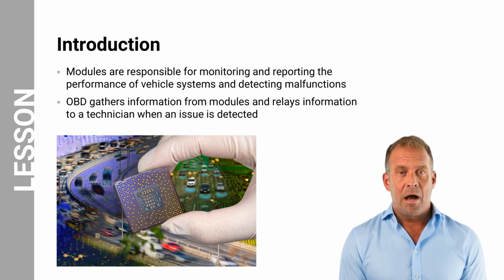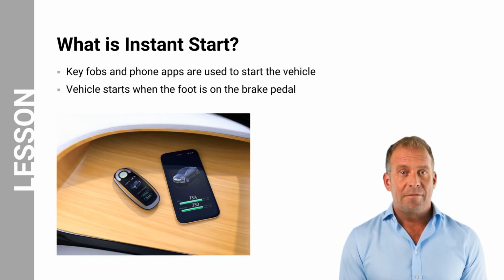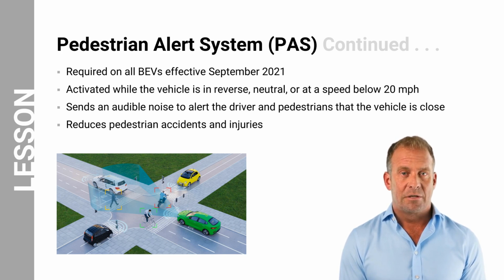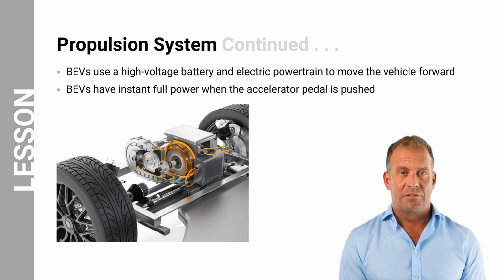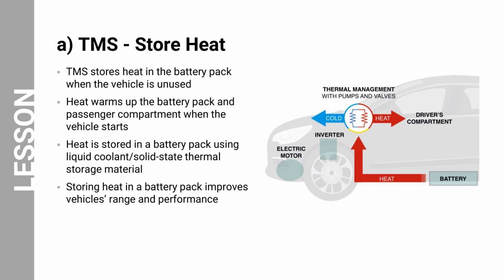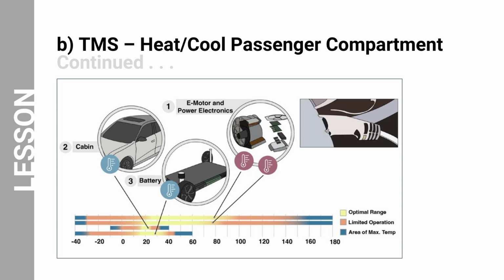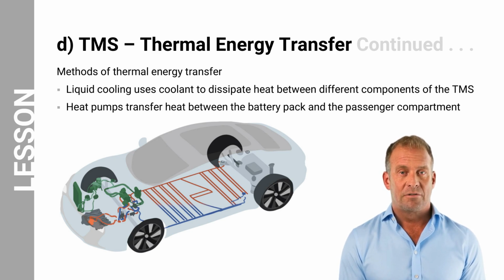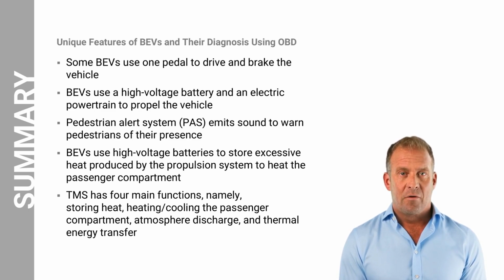SYN-EV-ST-EMDM - 2.1 - Unique Features of BEVs & their Diagnosis Using OBD